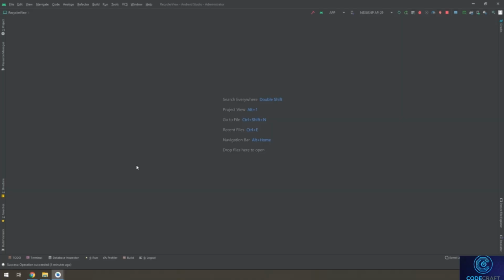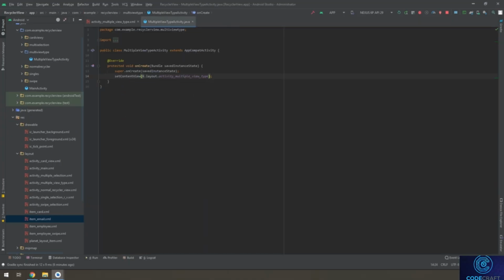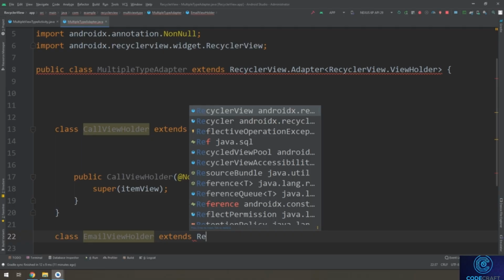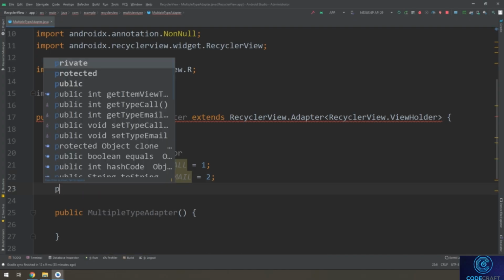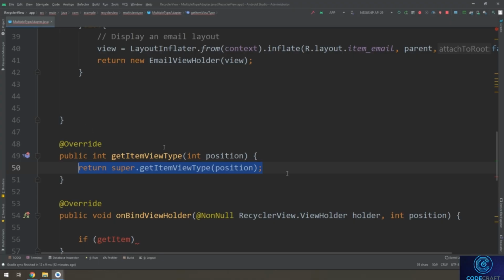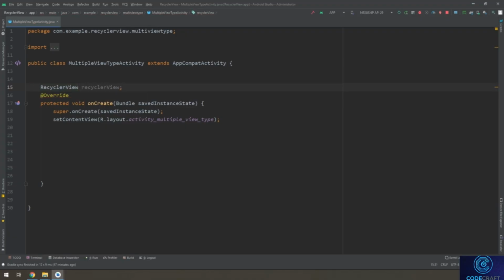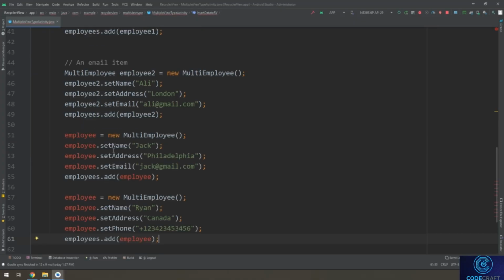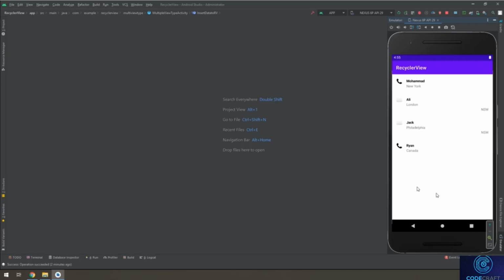(333) RecyclerView with Multiple View Types in Android Studio | Complete Android Course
In this video from The Complete Android Development Course, you'll learn how to implement Multiple View Types in RecyclerView using Android Studio.

Multiple View Types allow you to display different layouts within the same RecyclerView, making your Android apps more dynamic and professional. This technique is widely used in WhatsApp chats, Instagram feeds, Gmail inboxes, e-commerce apps, dashboards, and social media applications.

You'll learn how to create different item layouts, override getItemViewType(), manage multiple ViewHolders, and efficiently display different UI components in a single RecyclerView.

📚 In this tutorial you will learn:

RecyclerView Multiple View Types
getItemViewType() Method
Multiple ViewHolders
Different Item Layouts
RecyclerView Adapter
Dynamic UI Rendering
CardView Integration
Chat Message Layouts
RecyclerView Performance
Material Design UI
Android Best Practices
Advanced RecyclerView Techniques
🚀 Technologies Covered
Android Studio
RecyclerView
Multiple View Types
ViewHolder Pattern
RecyclerView Adapter
CardView
ConstraintLayout
Material Design
Java Programming
Kotlin Programming
🎯 Why Learn Multiple View Types?

✅ Display Different Layouts in One List
✅ Improve User Experience
✅ Learn Advanced RecyclerView Concepts
✅ Prepare for Android Interviews
✅ Follow Industry Best Practices

WhatsApp Chat Screens
Instagram Feed
Facebook Timeline
Gmail Inbox
Amazon Product Lists
Shopping Applications
News Apps
Enterprise Dashboards

✔ RecyclerView with Multiple Layouts
✔ Dynamic List Items
✔ Advanced Adapter Logic
✔ Professional Android UI
✔ Production-Ready RecyclerView

This tutorial is perfect for:

Android beginners
Android developers
Java developers
Kotlin developers
Android interview preparation
UI/UX learners

By the end of this video, you'll know how to implement multiple view types in RecyclerView, allowing you to create rich, interactive, and scalable Android applications.

Android Development
Java Programming
Kotlin Programming
Firebase
Flutter Development
Graphic Design
Video Editing